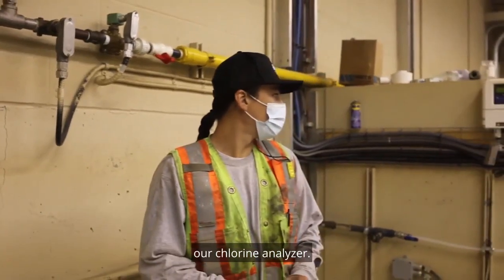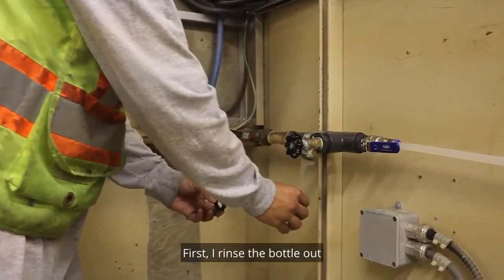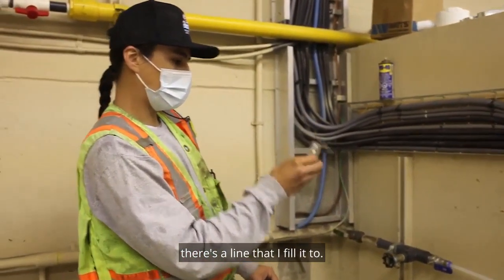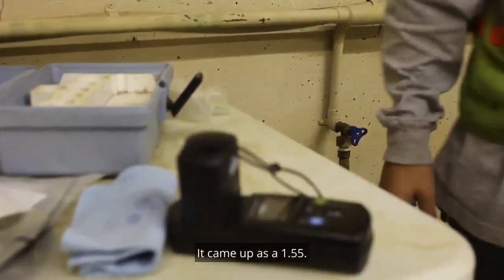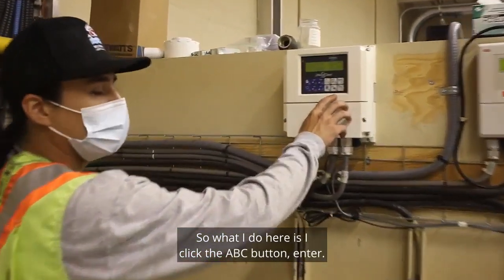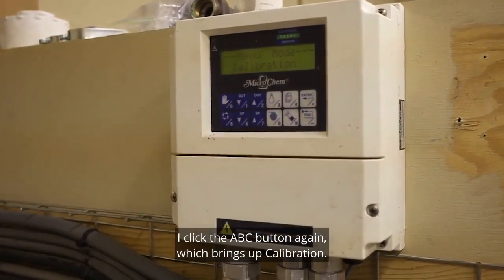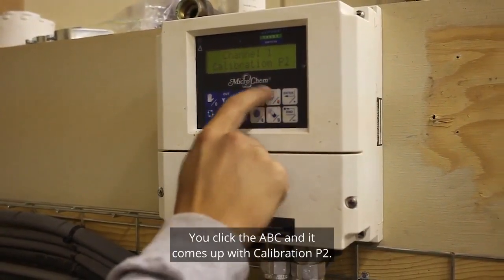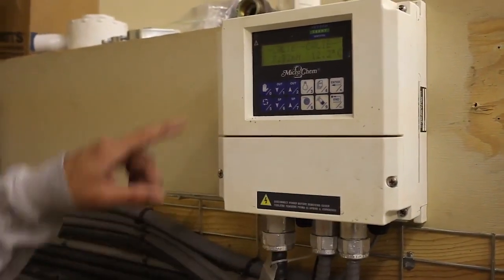Maintaining Water Quality: A Step-by-Step Guide to Calibrating a Chlorine Analyzer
In this video, Quentin will show you how to calibrate a chlorine analyzer, a crucial step in ensuring accurate water treatment. As a water treatment operator, it's important to properly maintain and calibrate your equipment to ensure the safety and quality of the water we provide to our communities. Watch now to learn how to calibrate a chlorine analyzer and keep your water treatment operations running smoothly